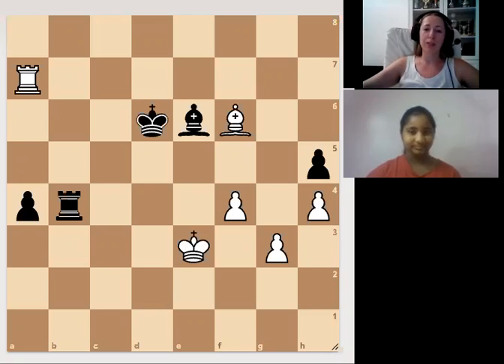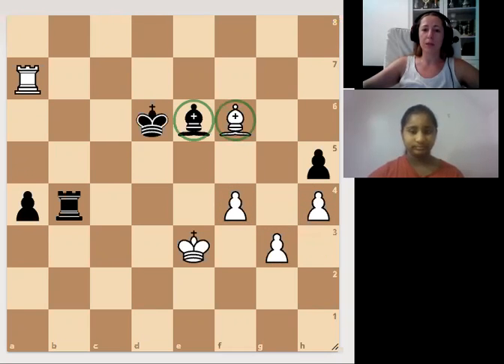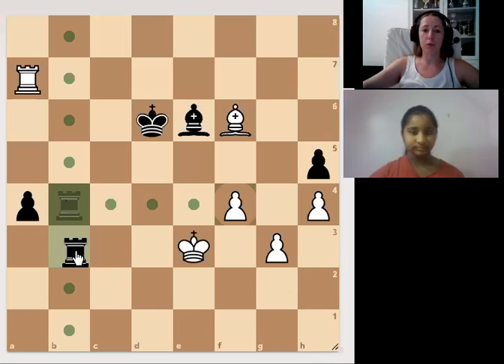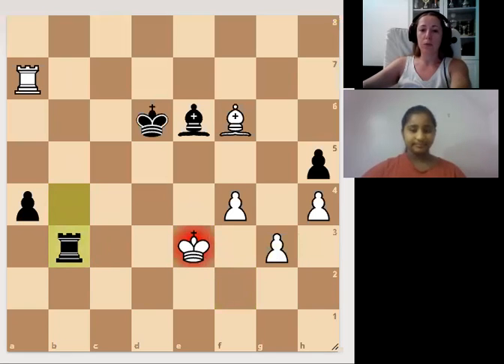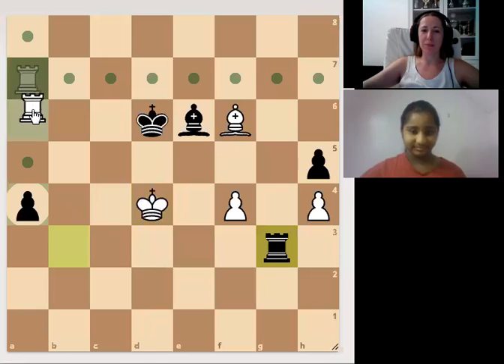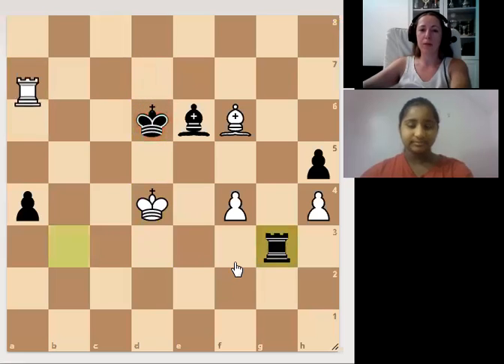An Endgame Position From The FIDE World Cup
All our videos are not for profit-educational purposes only, not intended to violate anybody or anything, in any way.

Regards!